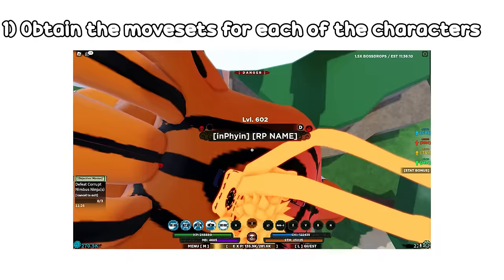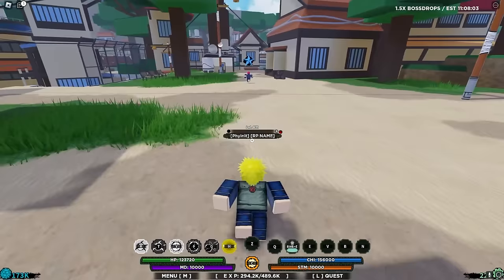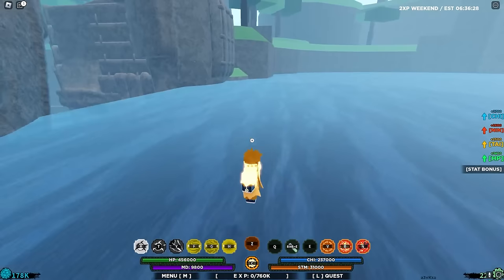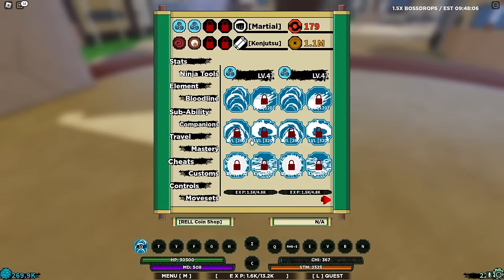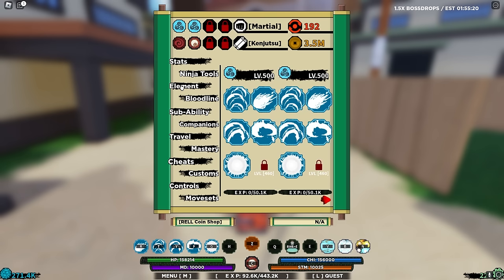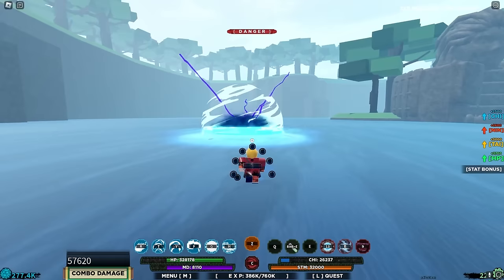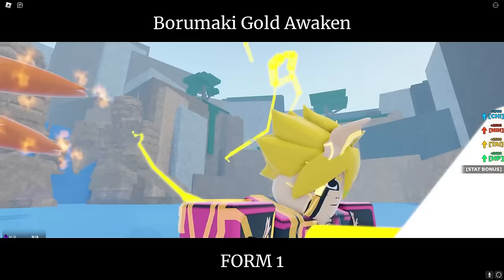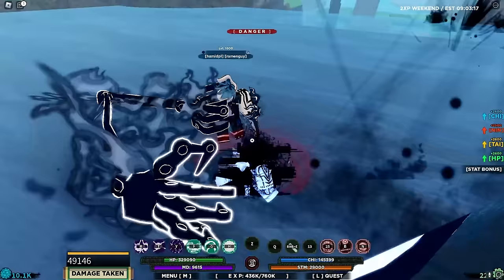Spending 100 Days as the NARUTO GENERATIONS in Shindo Life.. - Roblox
Spending 100 Days as the NAMIKAZE BLOODLINE in Shindo Life.. - Roblox
Longer type video, Hope you enjoy!

Tags ignore :)